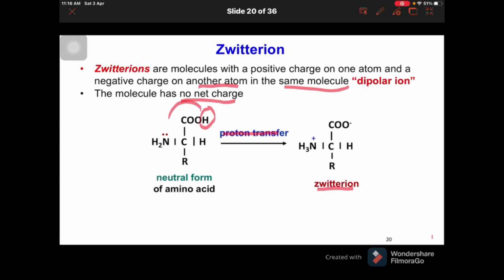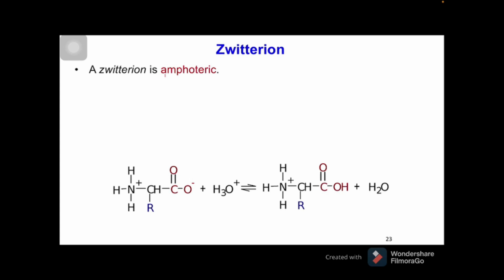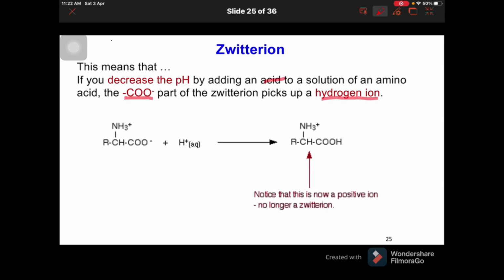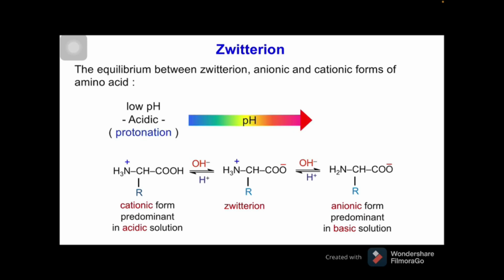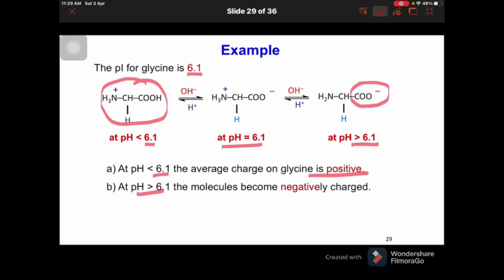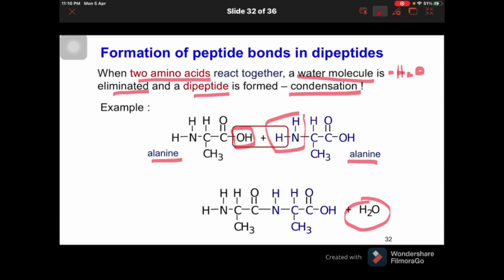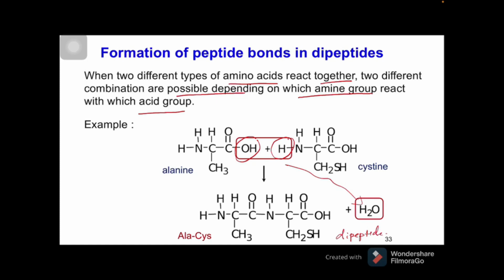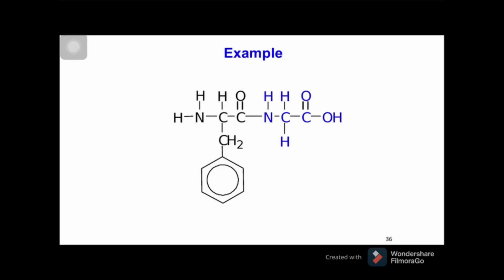12.2 Chemical properties video3